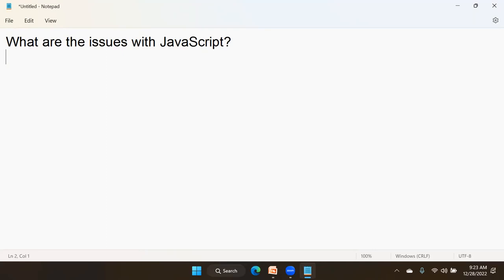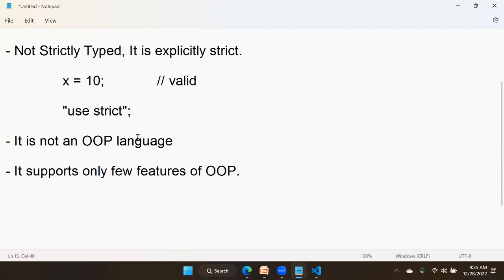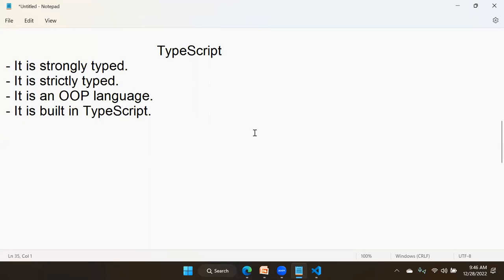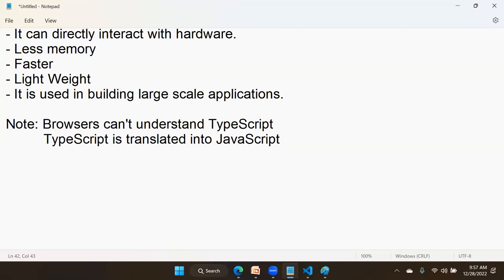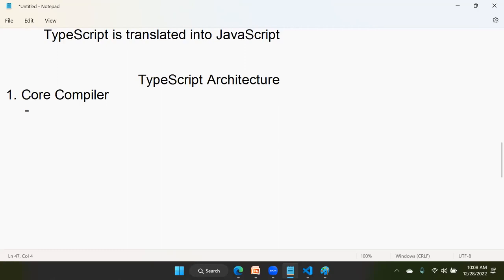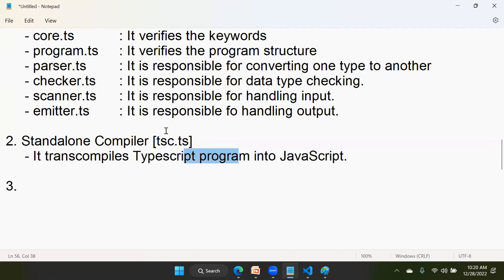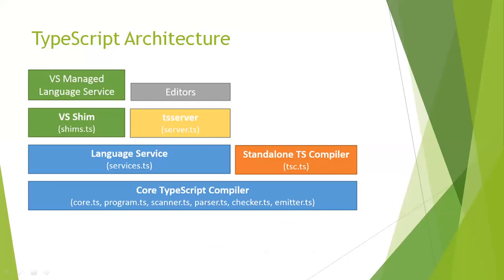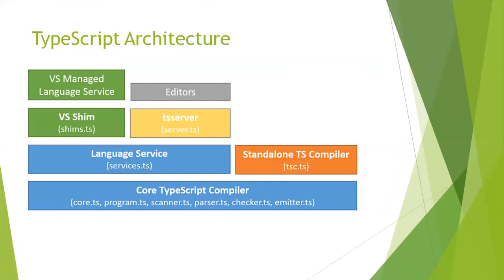Angular 15 Class 2